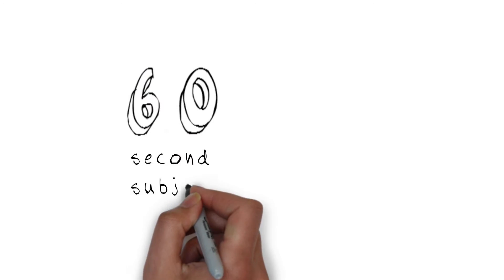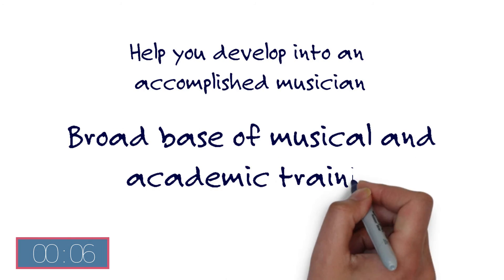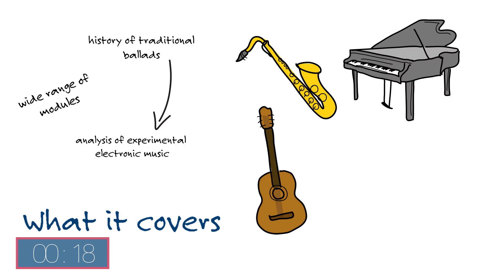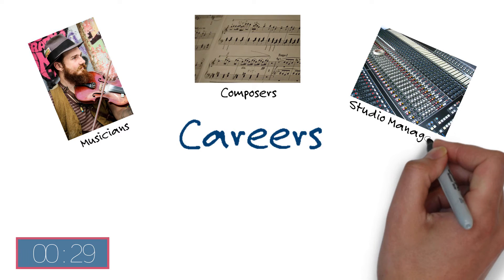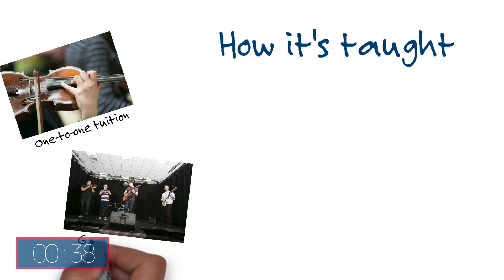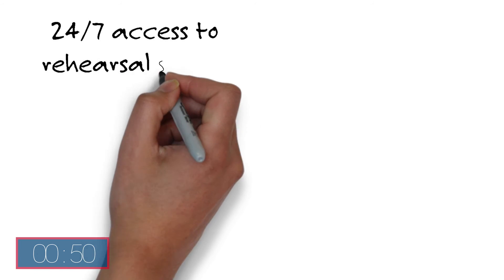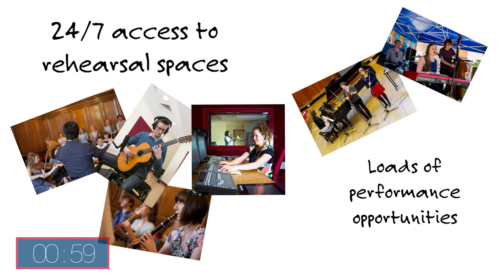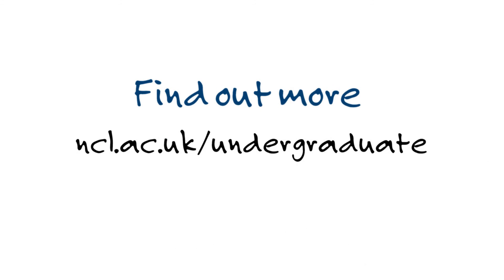Music Degrees at Newcastle University - 60 Second Subjects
Want to know more about the Music degrees available at Newcastle University? Here's a quick overview of our music courses in just 60 seconds.

To find out more about Music at Newcastle University visit our